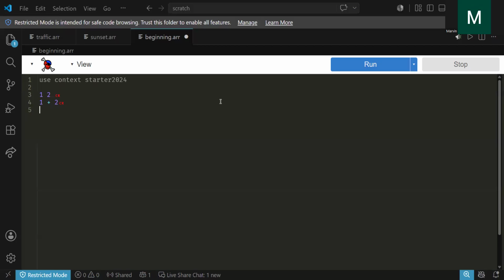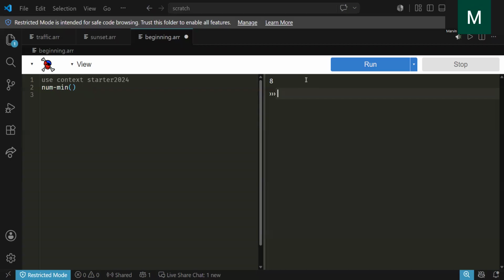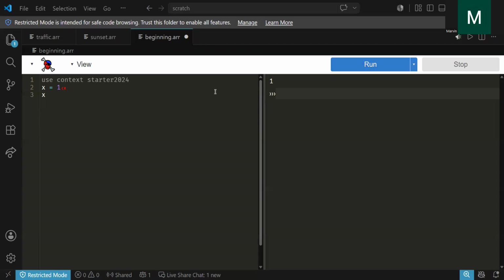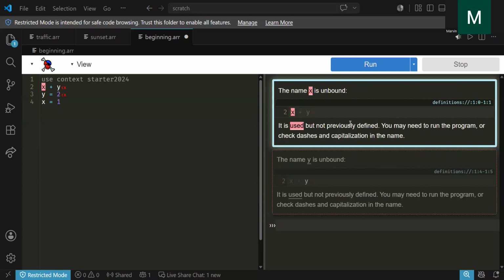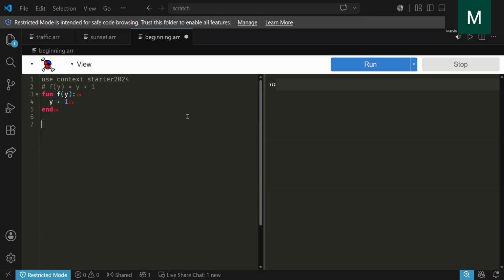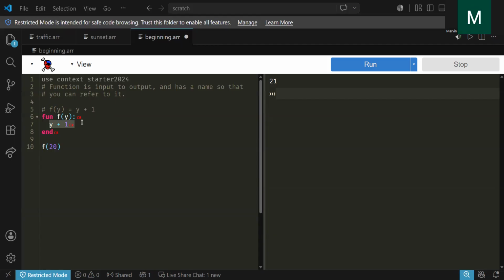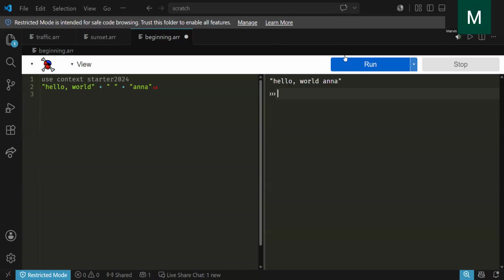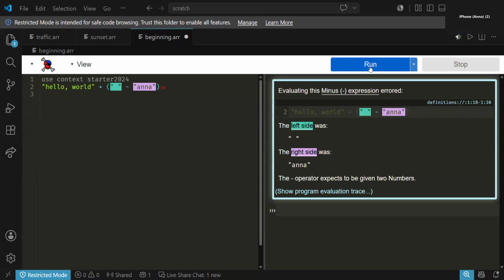Programming Tutoring - Anna #1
From beginning to end of introduction to arithmetic with strings.